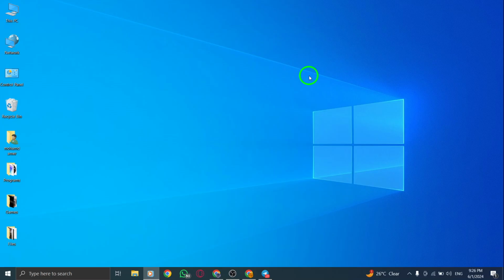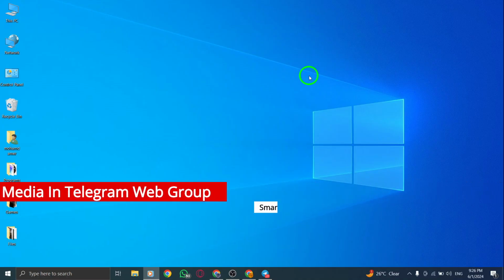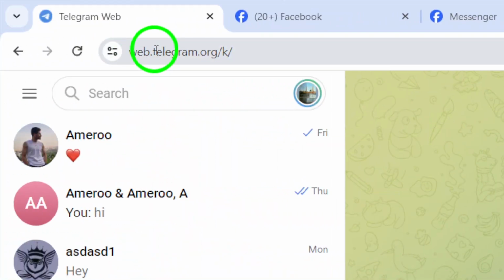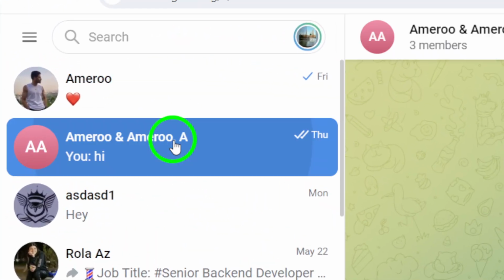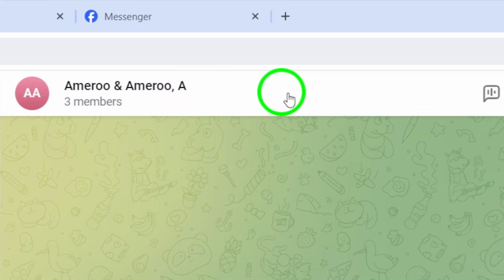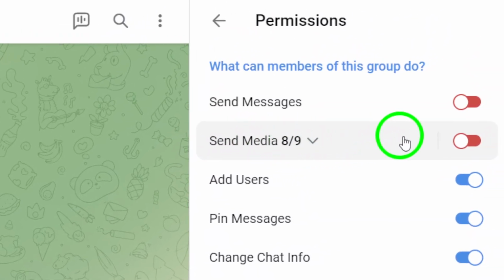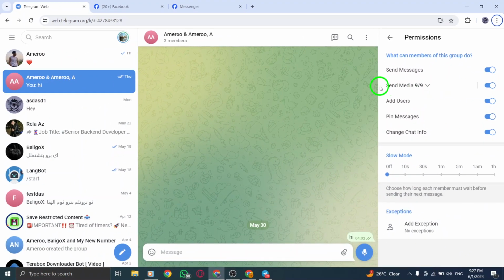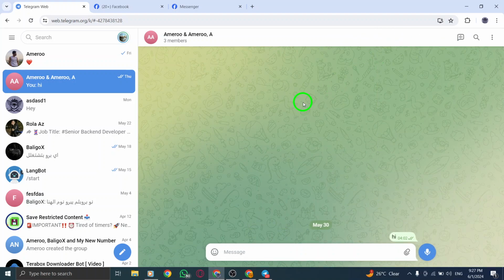How To Allow Everyone From Sending Media In Telegram Web Group On PC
Learn how to allow everyone to send media in a Telegram web group on PC with these steps:

2. Open the group you want.
3. Click on the group name.
4. Click on Edit, then Permissions.
5. Enable Send Media.

Unlock the full potential of your Telegram web group with media sharing capabilities.